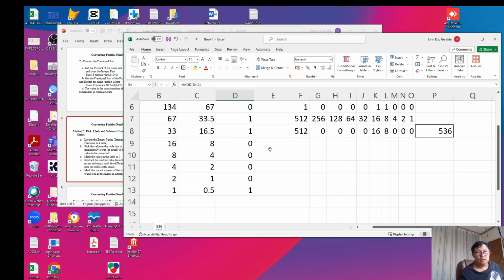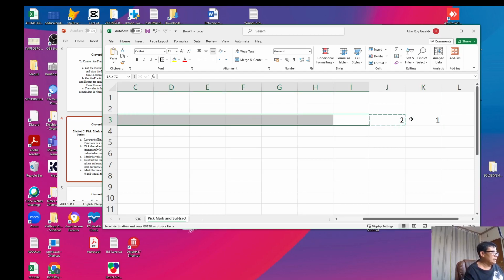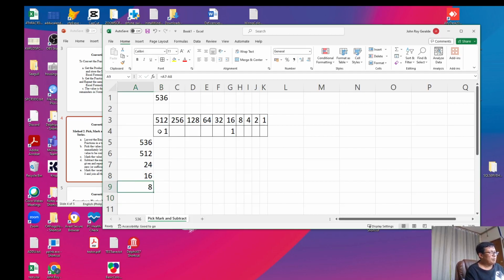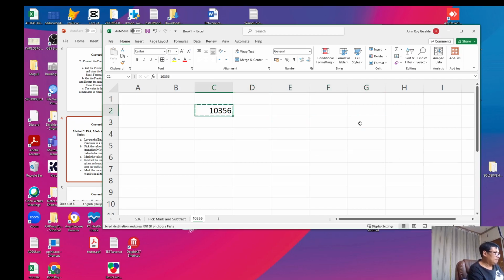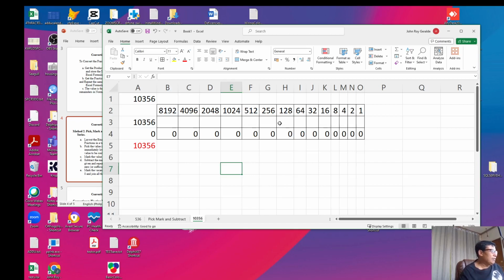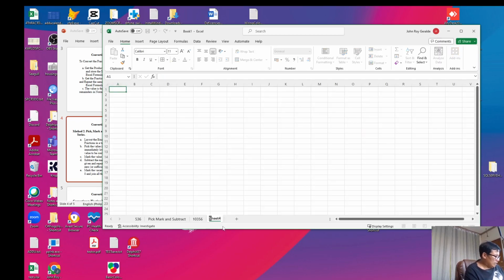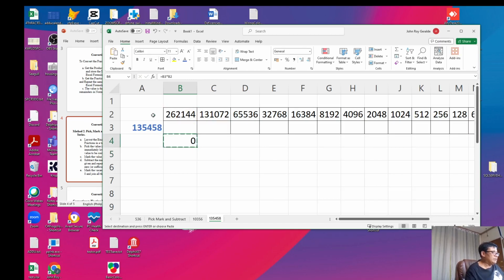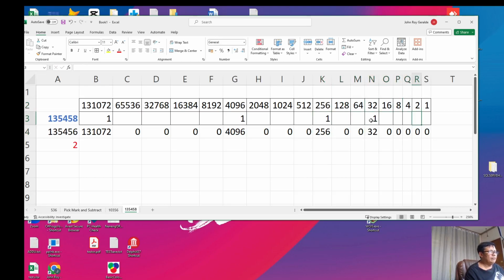Converting Decimal Numbers to Binary Using Pick, Mark and Subtract